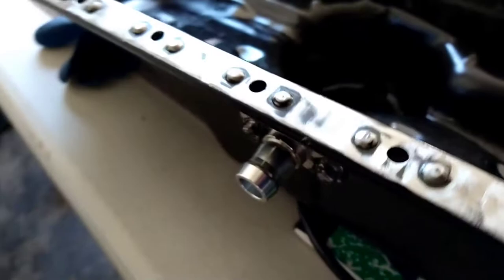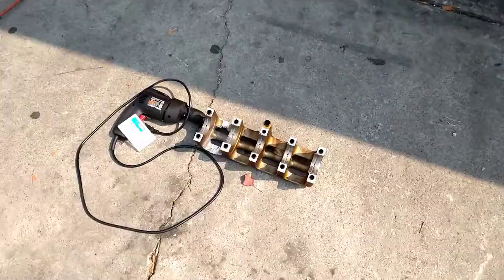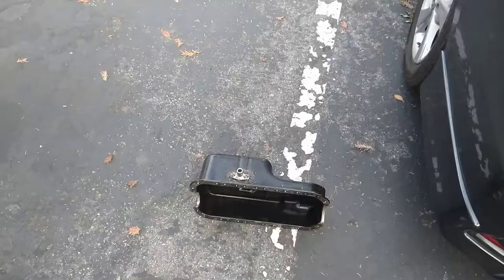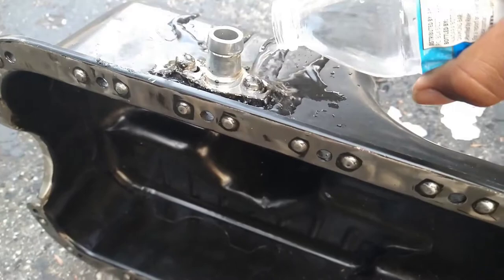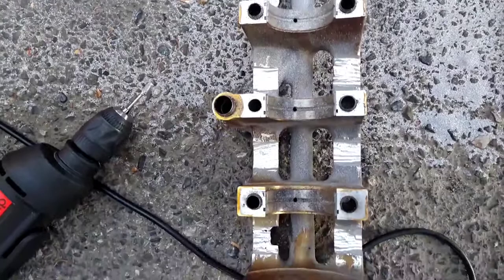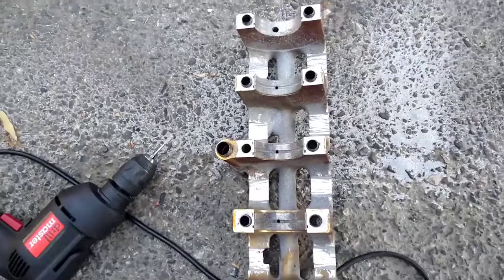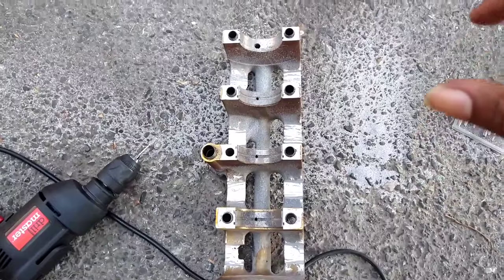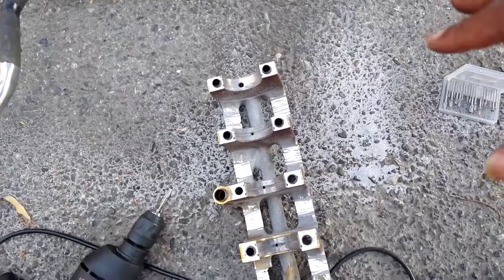VLOG # 3 Oil pan update, girdle notching and intake mock up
Hello everyone, today we touched up the rest of the oil pan. I've shaved down the girdle to accommodate for the bigger arp rod bolt clearance.